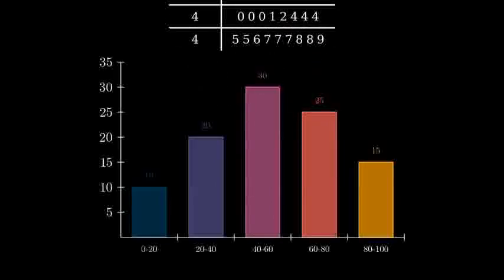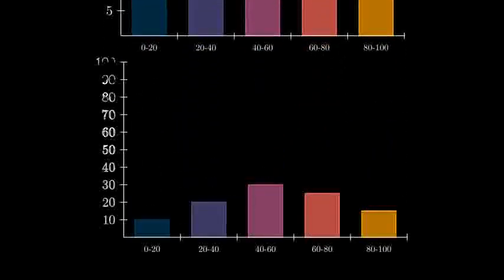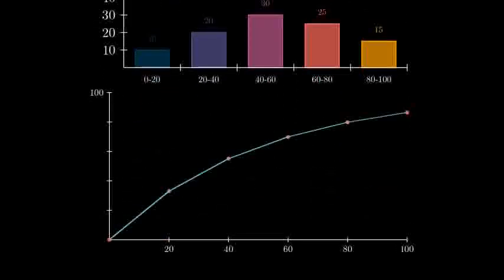How to Save Google Images as JPEG or PNG Instead of WEBP – Easy Fix with Chrome Extension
To save Google images as JPEG or PNG instead of WEBP, you can use a Chrome extension or follow these simple steps:

### Using a Chrome Extension:
1. **Install the "Save Image As Type" extension**:
   - Go to the Chrome Web Store and search for "Save Image As Type."
   - Click "Add to Chrome" to install the extension.

2. **Use the Extension**:
   - Once installed, right-click on any image in Google Images or on a webpage.
   - Select "Save image as type" and choose either JPEG or PNG from the options.
   - Save the image to your computer in the desired format.

### Manual Method (Without Extension):
1. **Right-click the image** you want to save.
2. **Open the image in a new tab** by selecting "Open image in new tab."
3. **Change the image extension**:
   - Copy the URL of the image and paste it in the address bar.
   - Change the file extension in the URL from `.webp` to `.jpg` or `.png` (depending on your preference).
   - Press "Enter" to reload the image.
4. **Right-click the image** in the new tab and select "Save as" to save it in your chosen format.

With these methods, you can easily save Google images as JPEG or PNG instead of the default WEBP format.